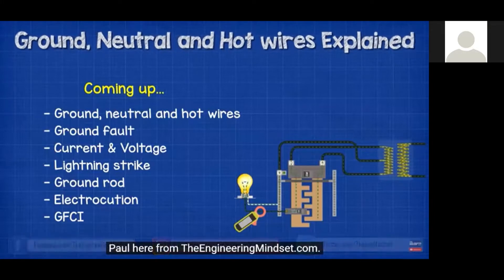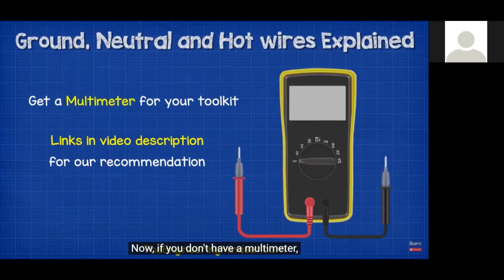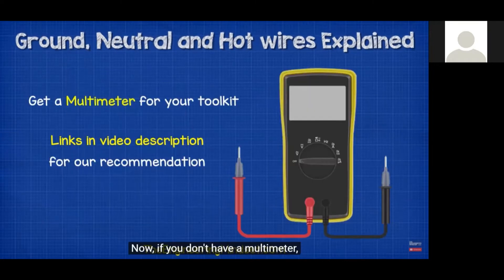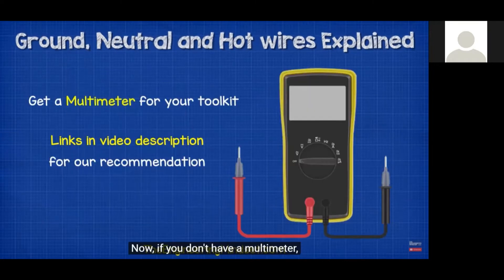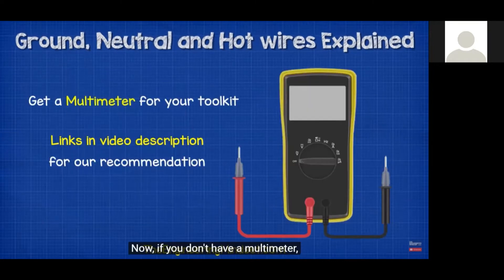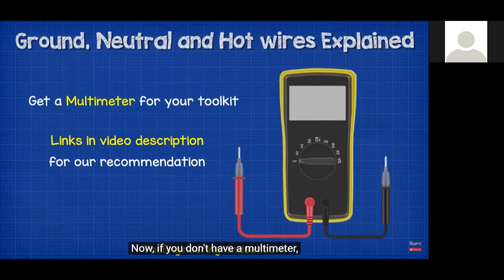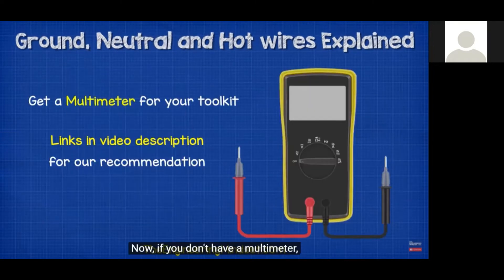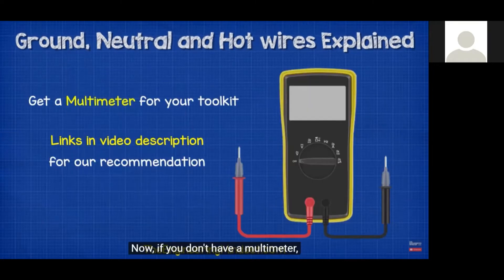What Is A Ground Fault, And How Do I Get Rid Of It?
Ground faults suck. They can ruin your day and make you want to pull your hair out. In this video we talk about what earth ground is, what it is used for, what a ground fault is, and some practical ways to search for these problems.